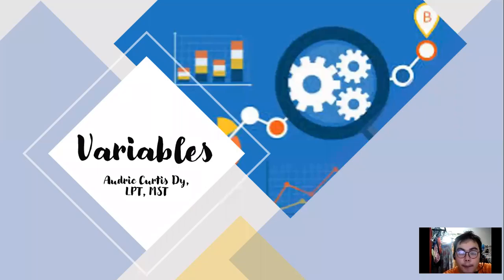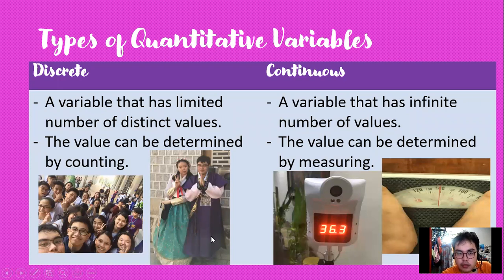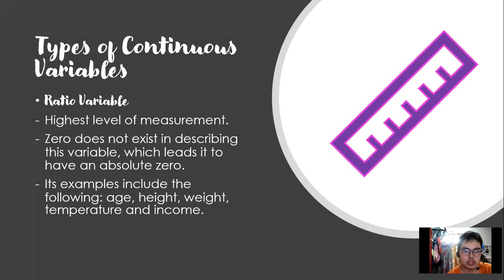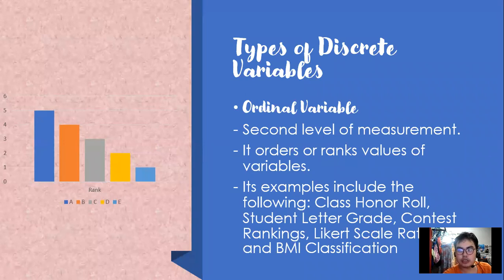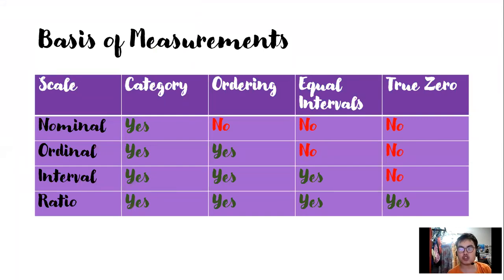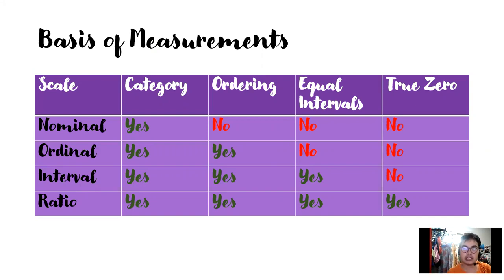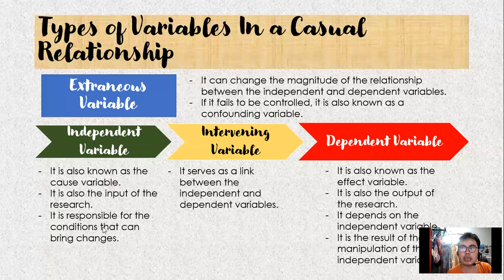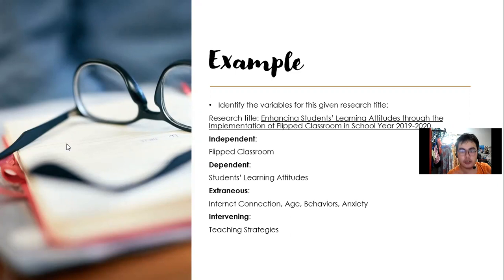Research Variables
Hello, guys! I am so back posting research videos. This is not just for SHS students studying research but also for college students taking up Thesis and researches students and of course, to all the research teachers and professors out there. I hope you enjoy watching this video and learn from watching. Have a great day and thank you! God bless you all!